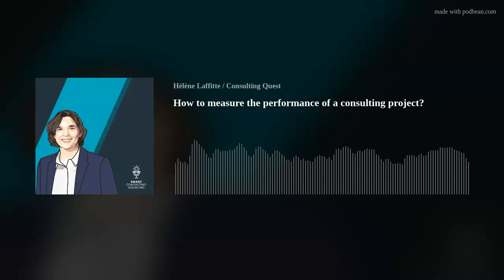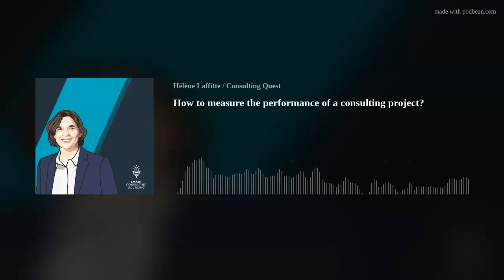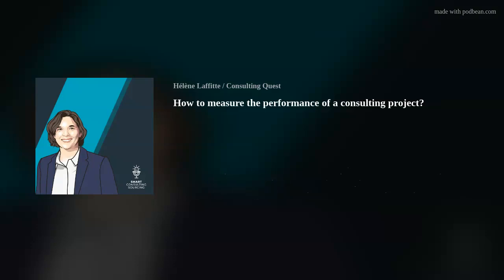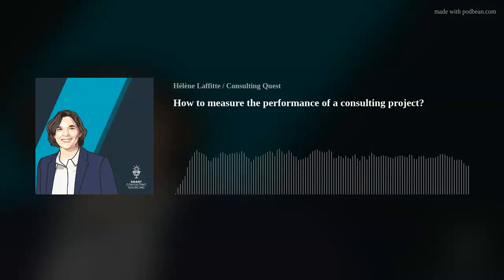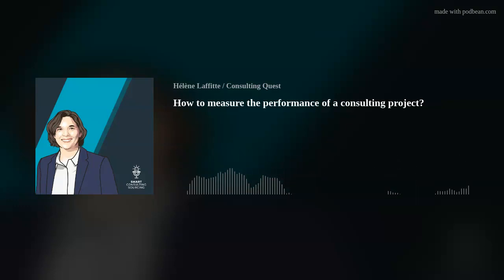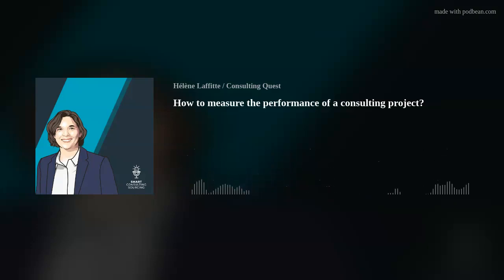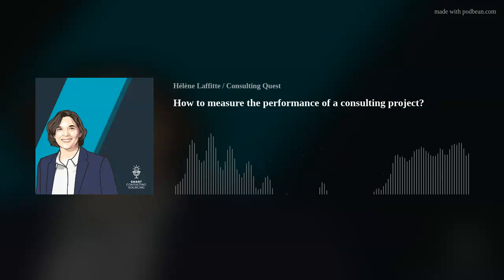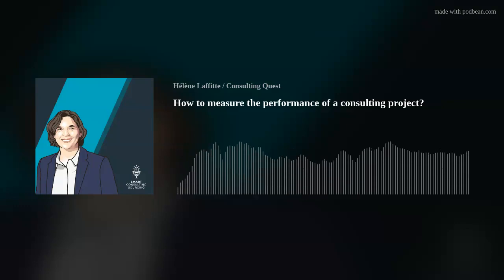Measure the performance of a project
Consultants can bring value to their clients that can be eiher technical or political. And it is important to measure that value.But how do you that exactly?

On this week’s Smart consulting Sourcing podcast, Consulting Sourcing Expert Hélène Laffitte explains how to measure the performance of a consulting project.